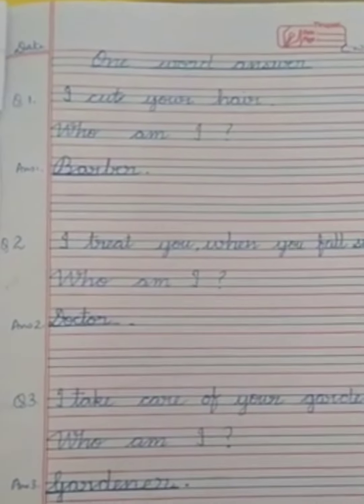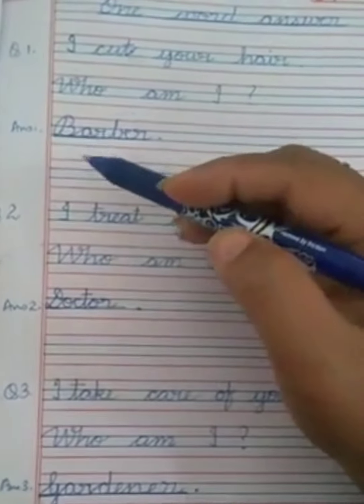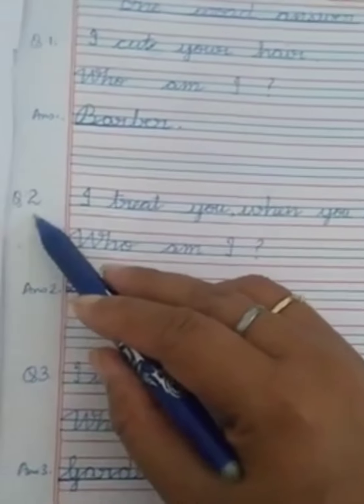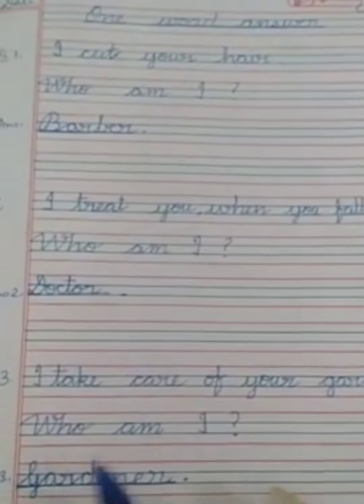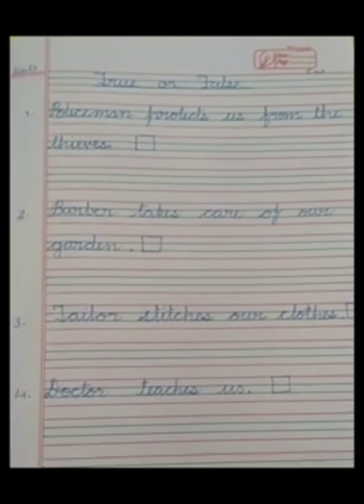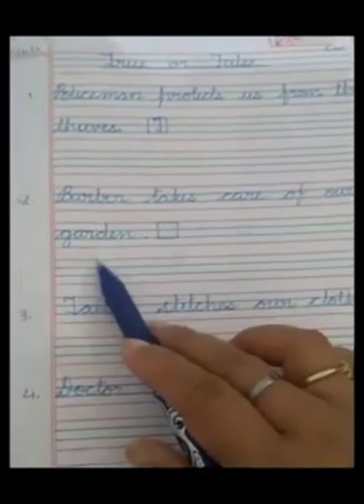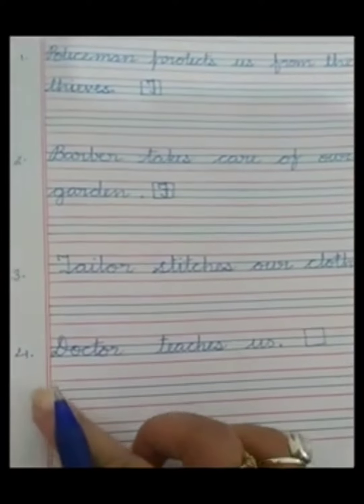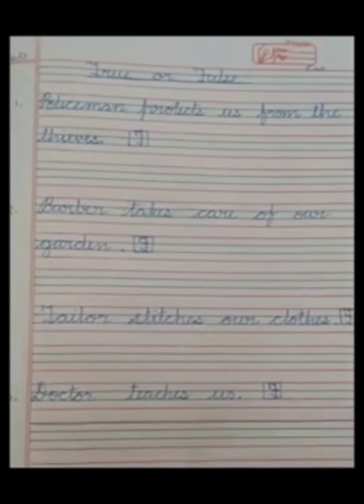Our Helpers (One Word Answer)